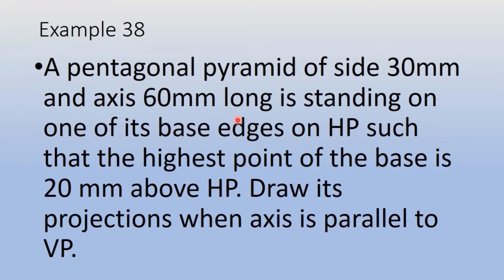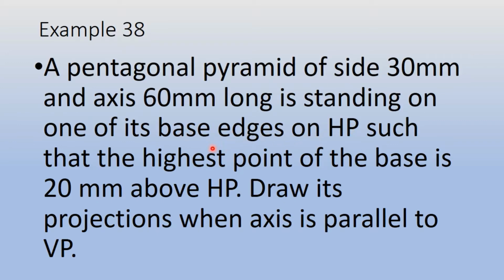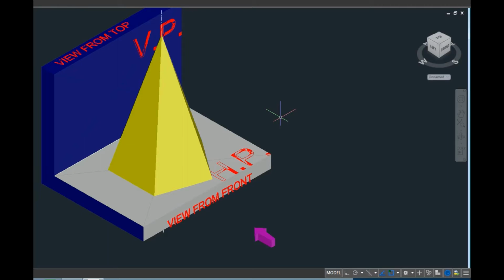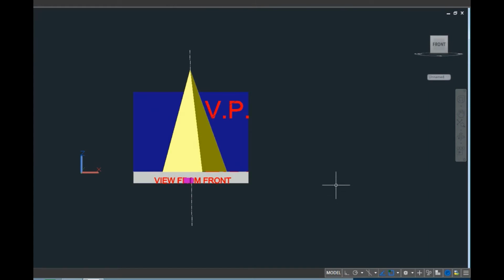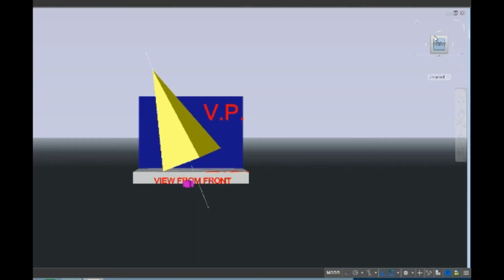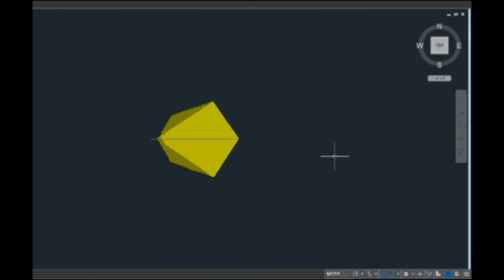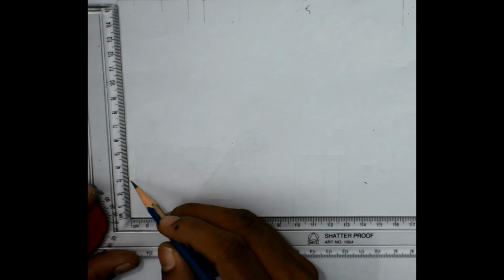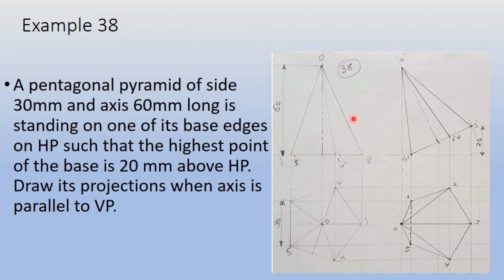Projection Of Solids Problem 38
A pentagonal pyramid of side 30mm and axis 60mm long is standing on one of its base edges on HP such that the highest point of the base is 20 mm above HP. Draw its projections when axis is parallel to VP.